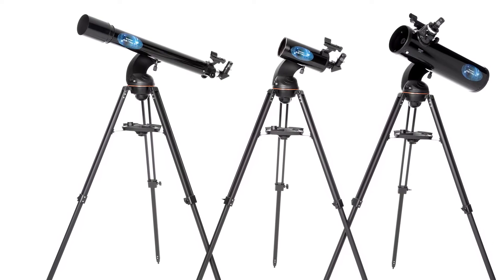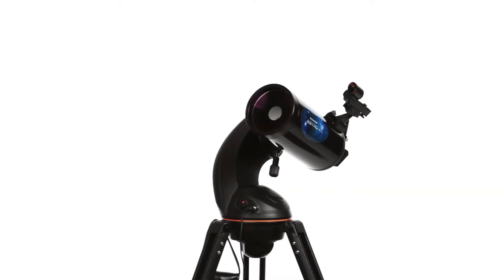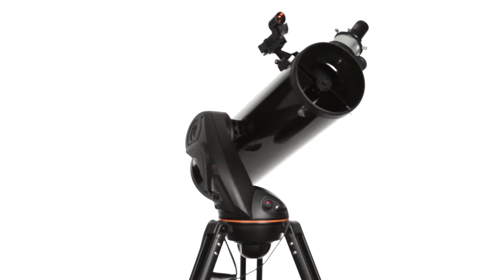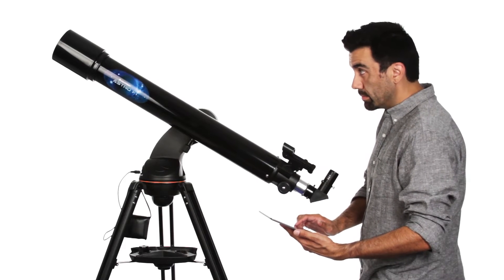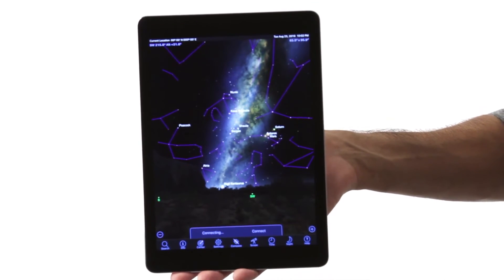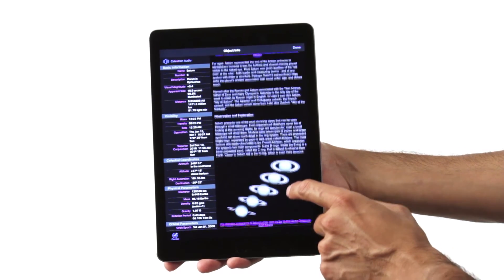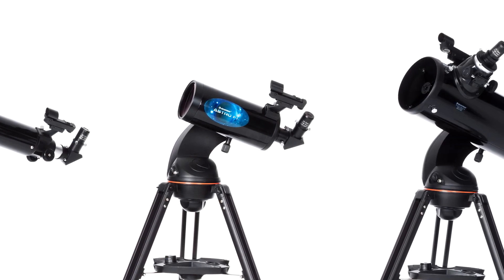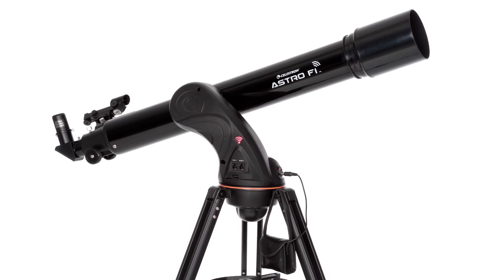porter.com.py - Telescopio Celestron Astro Fi 22201 90mm Refractor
Refractor de 90 mm con óptica de vidrio completamente recubierta
Controle su telescopio a través de WiFi integrado utilizando la aplicación gratuita Celestron SkyPortal para dispositivos iPhone, iPad y Android
Observe en poco tiempo con una configuración rápida y fácil, sin herramientas
El trípode de altura ajustable incluye una bandeja de accesorios.
Descargue el software Starry Night de Celestron y aprenda sobre el cielo nocturno, los objetos celestes y cómo planificar su próxima sesión de observación.
Admira el cielo con el telescopio computarizado este sencillo diseño permite que el telescopio se mueva en todas las direcciones.